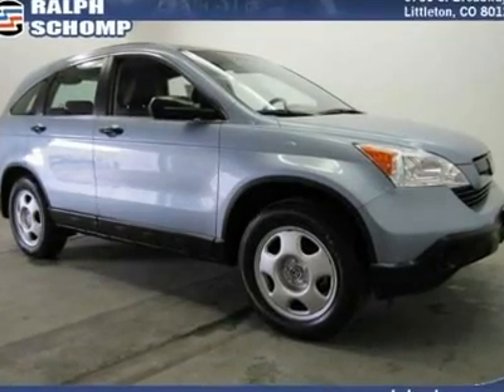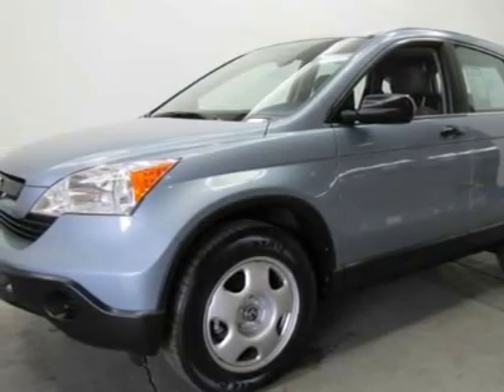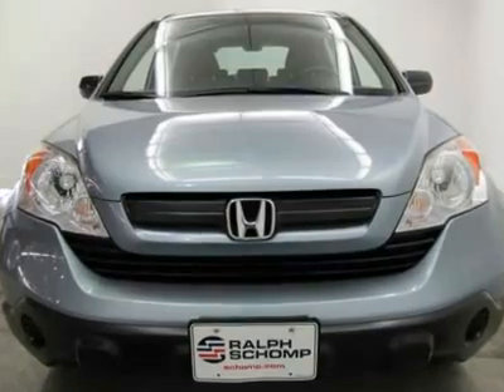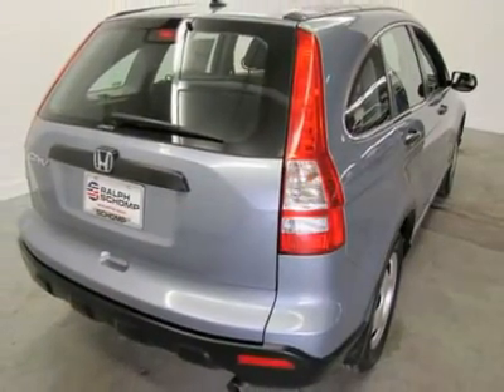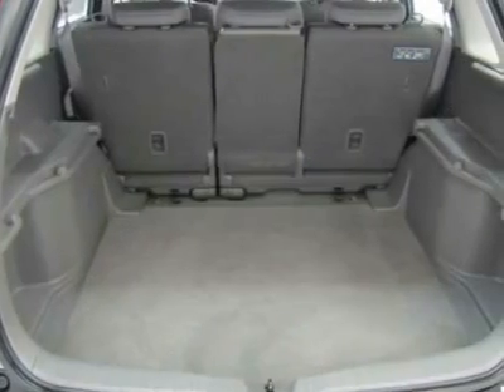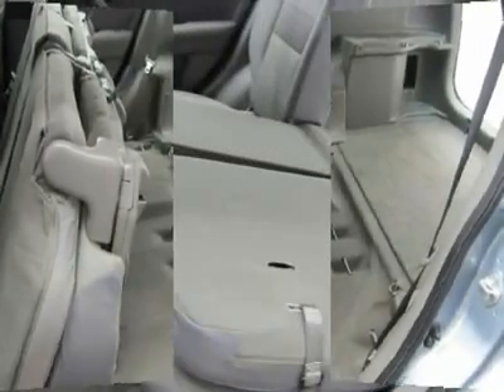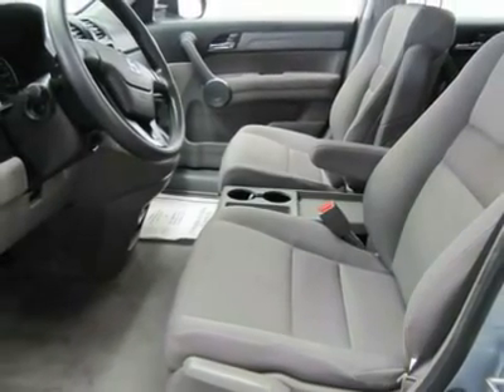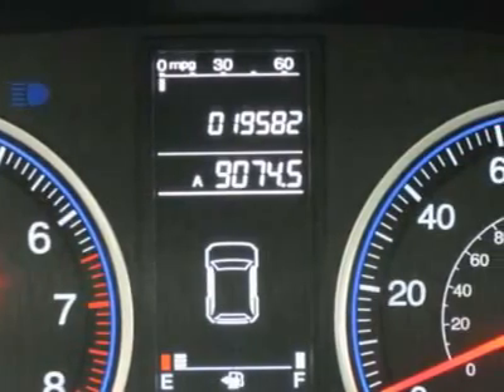2008 HONDA CR-V Littleton, CO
2008 HONDA CR-V Littleton, CO
Stock

Wonderful fuel economy for an SUV! Real gas sipper! What are you waiting for?! Please don't hesitate to give us a call! We value you as a customer, and would love the chance to get you in this stunning 2008 Honda CR-V. This terrific Honda is one of the most sought after used vehicles on that market because it NEVER lets owners down. It is nicely equipped with features such as Rear window defroster, Telescoping steering wheel, Remote keyless entry, Power door mirrors, Electronic stability, Tilt steering wheel, Bumpers: body-color, Rear window wiper, Rear seat center armrest, Power windows, Driver door bin, Split folding rear seat, Trip computer, Front reading lights, Driver seat mounted armrest, Passenger vanity mirror, Passenger seat mounted armrest, Passenger door bin, Overhead console, Driver vanity mirror, Front cupholders, Illuminated entry, Air conditioning, Power steering, AM/FM/CD Audio System, AM/FM radio, CD player, MP3 decoder, Panic alarm, Dual front impact airbags, ABS brakes, Traction control, Speed-sensing steering, Dual front side impact airbags, Rear anti-roll bar, Four wheel independent suspension, Front anti-roll bar, Low tire pressure warning, Overhead airbag, Occupant sensing airbag, Anti-whiplash front head restraints, Brake assist, Reclining Front Bucket Seats, Cloth Seat Trim, 17  Styled Steel, Speed control, and 4.50 Axle Ratio.